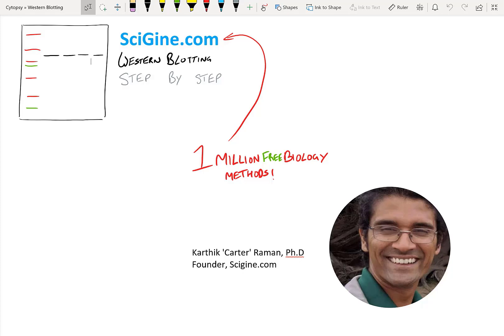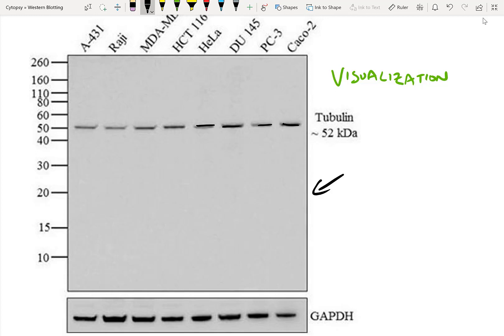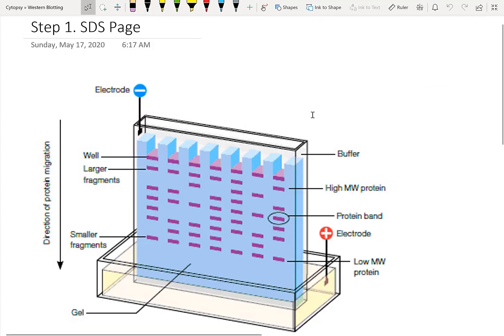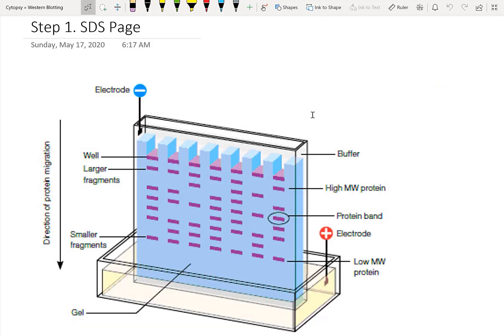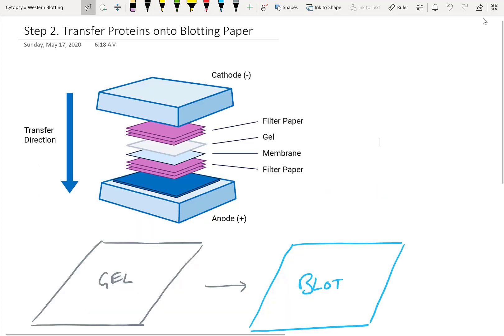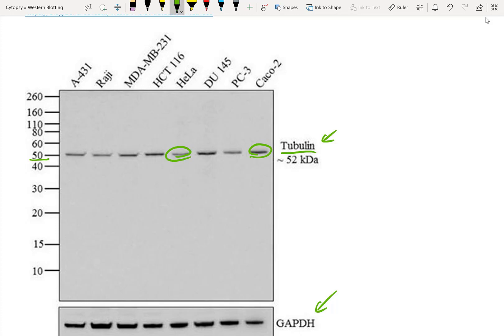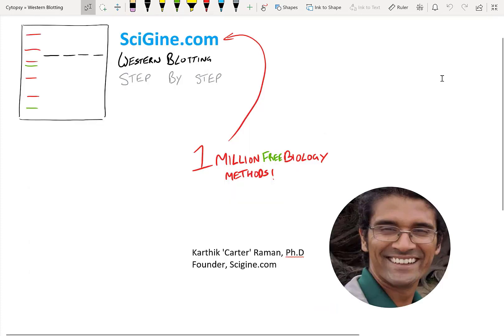Learn Western Blotting in 15 min - Protocol and Step by Step Guide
Western blotting is a technique to detect proteins after SDS Page (sodium dodecyl sulface polyacrylamide gel electrophoresis). In this tutorial you can learn how to do a western blot using a step by step approach where we describe the theory and practice.

Topics we cover include:
- A brief overview of Western Blotting
- SDS-Page
- Protein transfer using a transfer sandwich
- Using Ponceau Stain to ensure the protein transfer completed
- Adding blocking buffer to prevent non-specific antibody interactions
- Using primary and secondary antibodies for protein binding
- Using washing buffer for reducing non-specific binding
- Visualizing proteins with ECL (Chemiluminescent substrate), Colorimetric substrate, or fluorescence